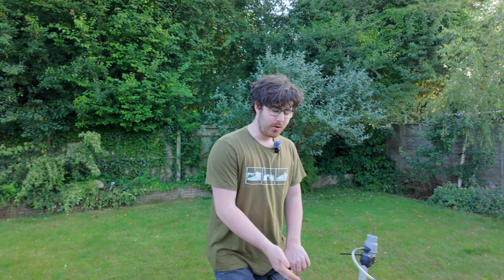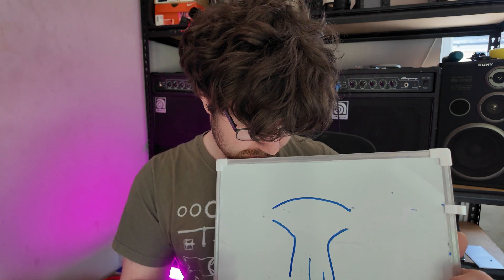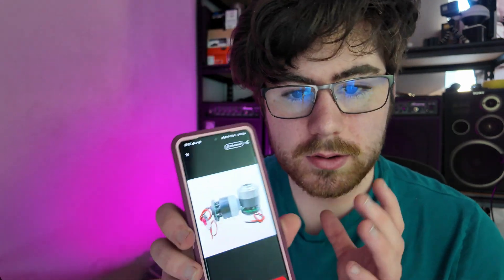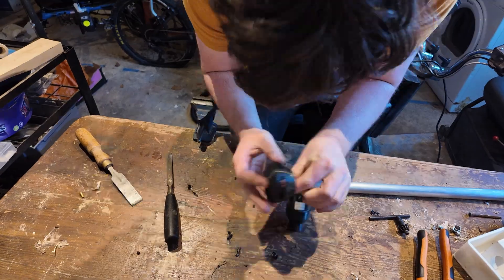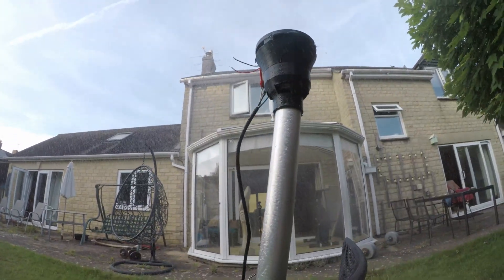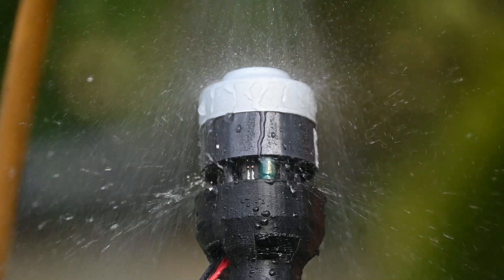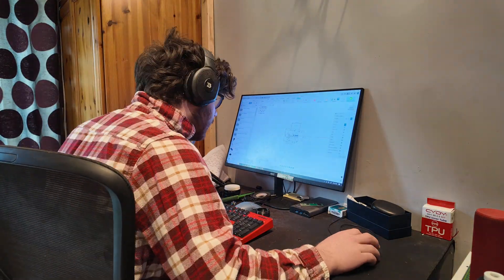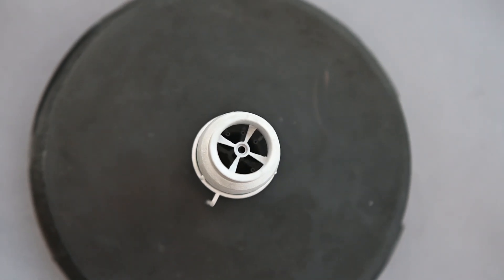Building an air umbrella using a Jet Engine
In this video, I build an air umbrella using a jet engine. Unfortunately, this isn't as easy as just putting a jet on the pole. I had to build the worlds smallest jet engine(as far as I know).

In a new innovation, I need to add a better starting mechanism.